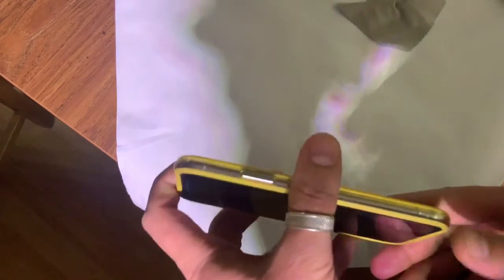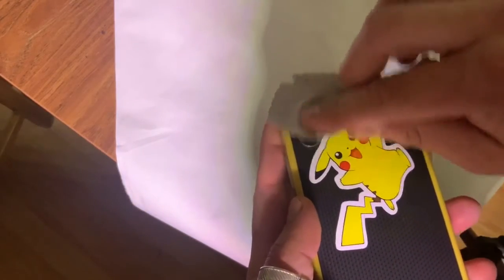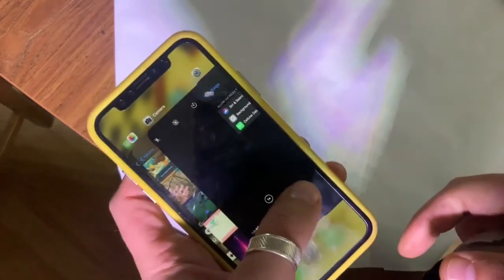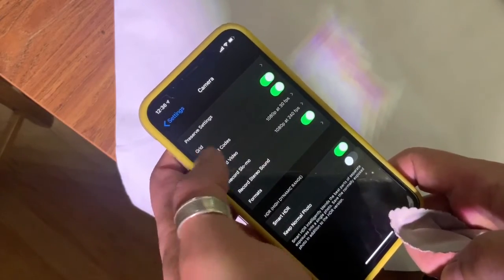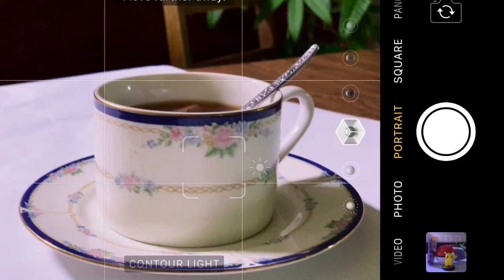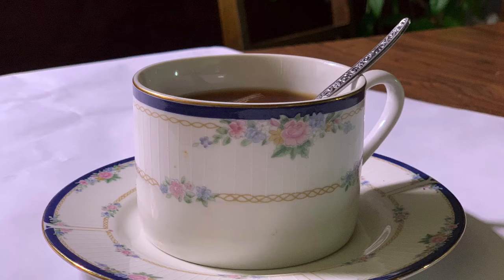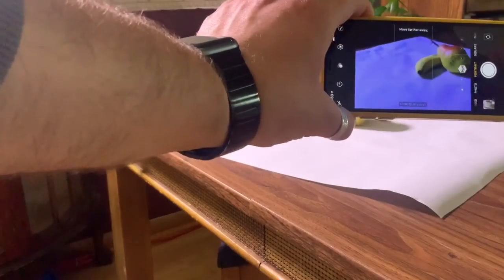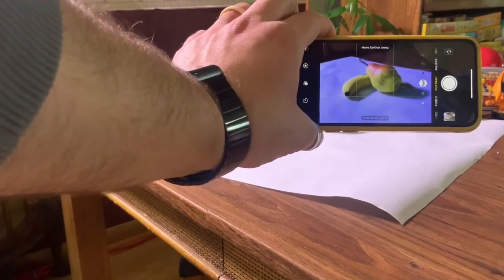Photo Composition Tips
For consideration when creating Independent Study Project artworks/photographs